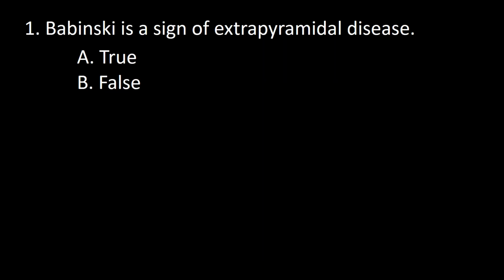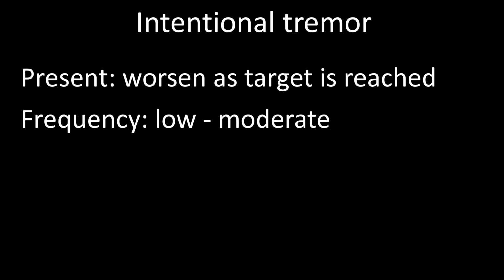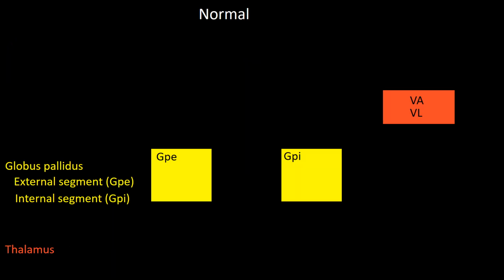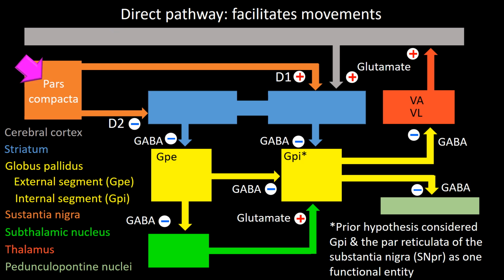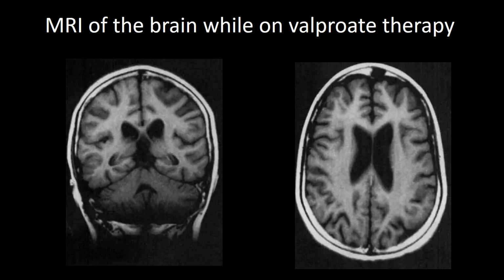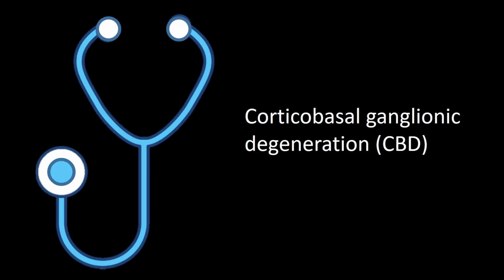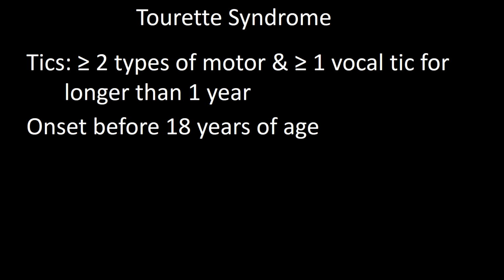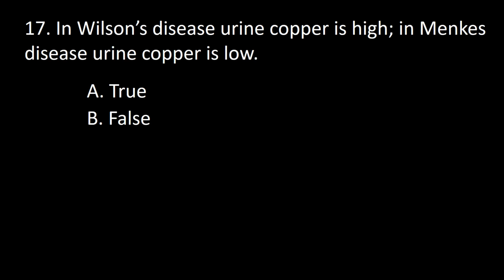Movements Disorders 2025